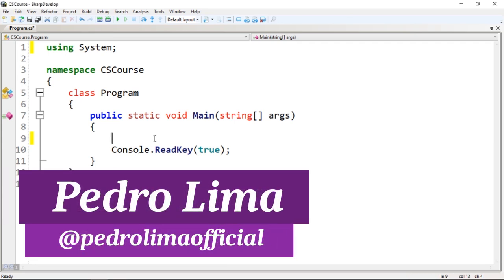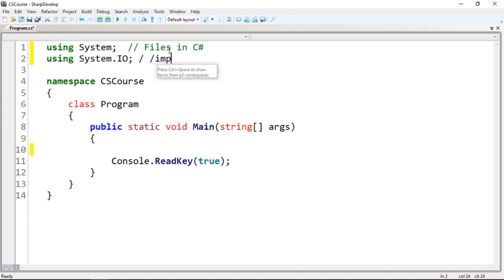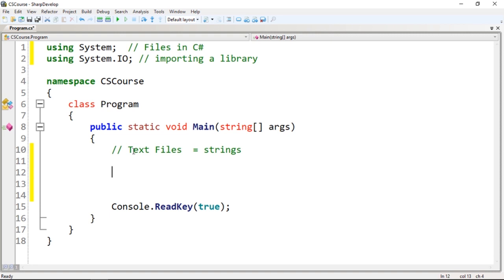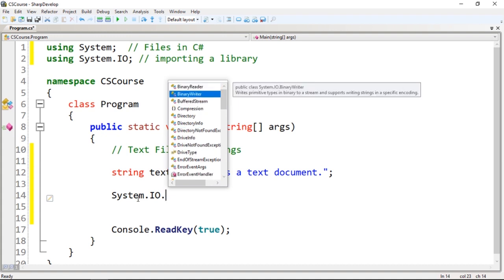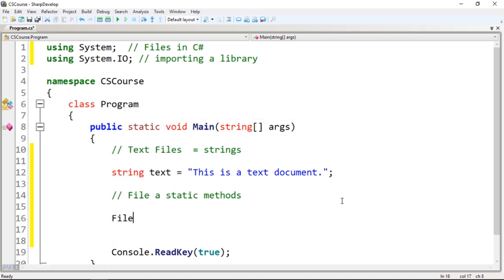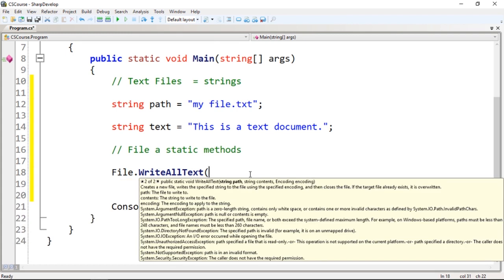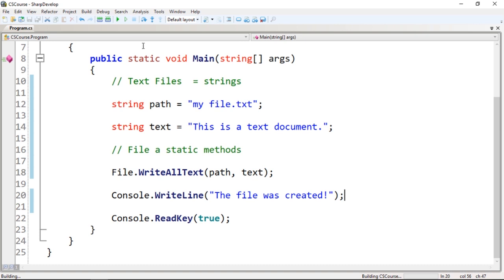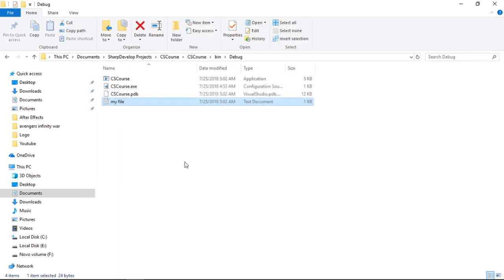C# Intermediate I Tutorial 1 - Write Text in a File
Hi guys and welcome to the C# Intermediate I tutorial series. In this video we're going to talk about Files how to create a text file using C#. How to write text into a file using C#.